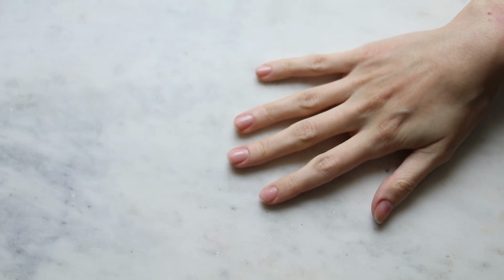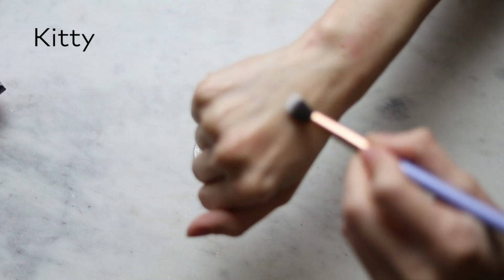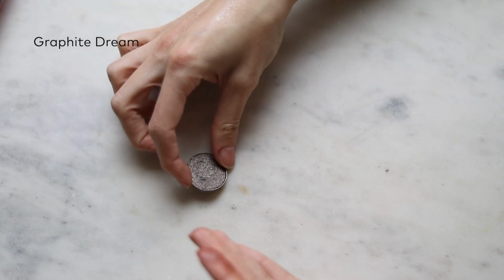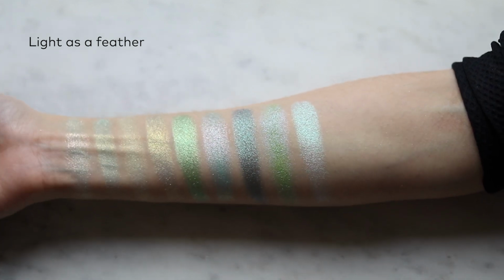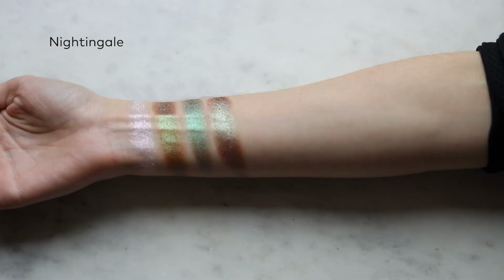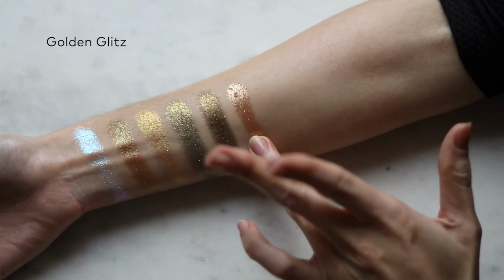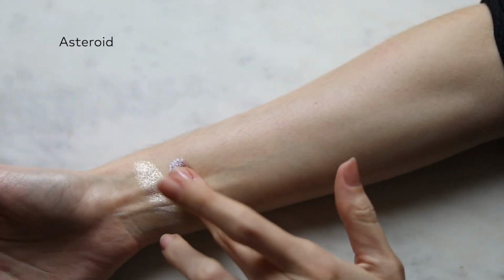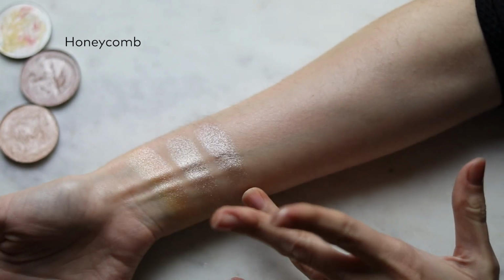PRETTIES FOR YOUR FACE RECOMMENDATIONS | SWATCHES OF MY FAVORITE SHADES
In this video I swatch my favorite shades from Pretties for your face to help you make a more educated decision when shopping on their website.

All shades and their creators are listed on the Pretties for your face

Timestamps:
0:00 Intro
1:57 Kitty - how to
6:03 Other white shades
7:51 Shades that have a different formula
11:44 Smooth metallic formula
23:14 Sparkly formula
34:11 Face highlighters